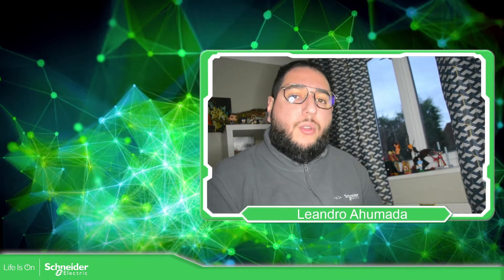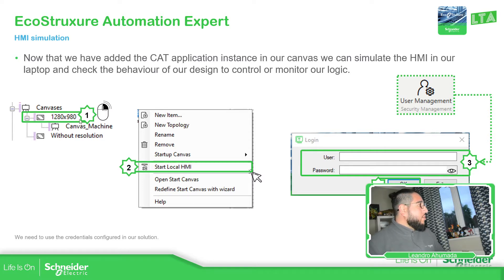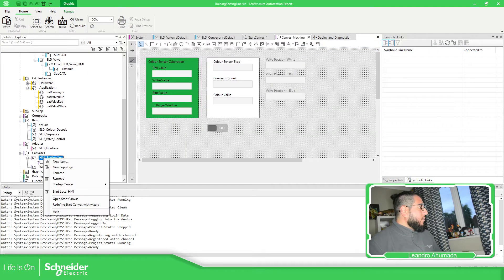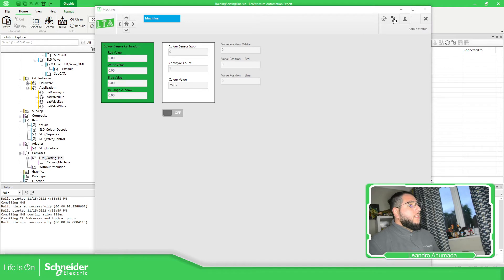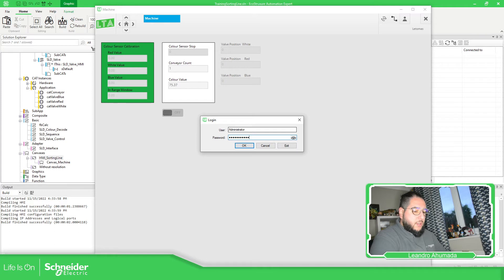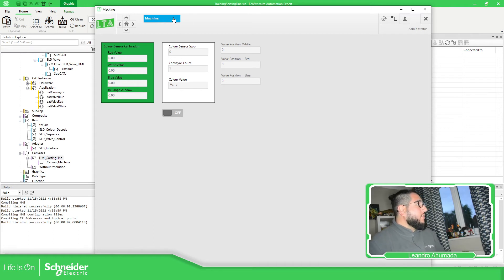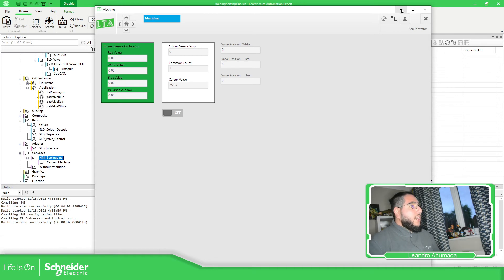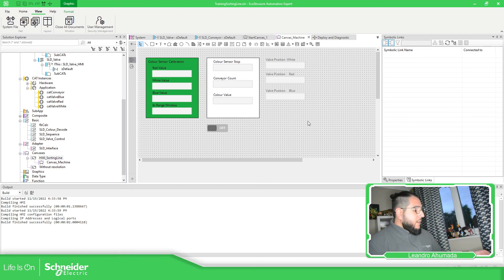EcoStruxure Automation Expert - M5.3 HMI Simulation for our solution